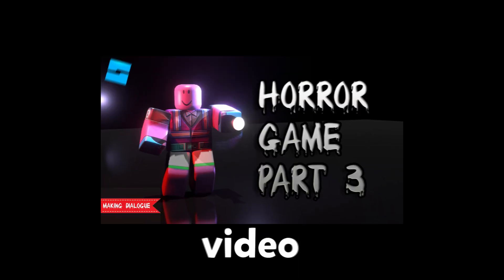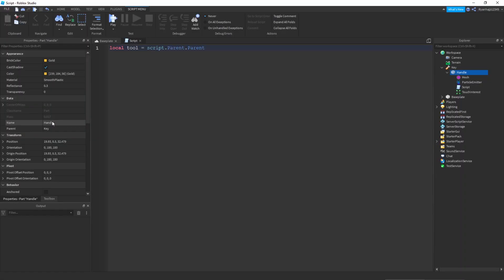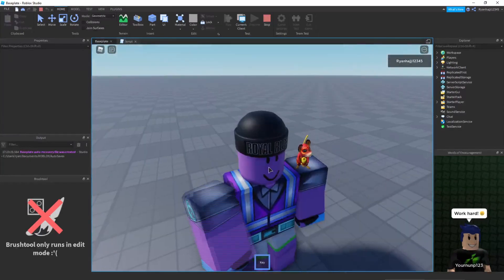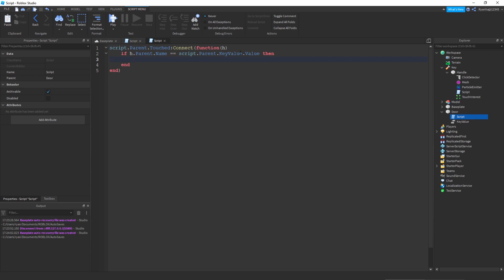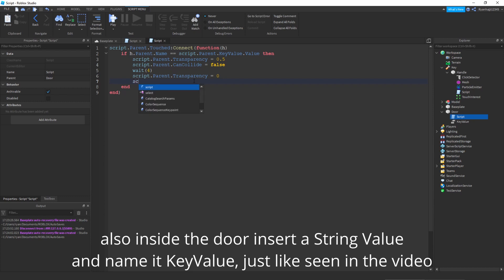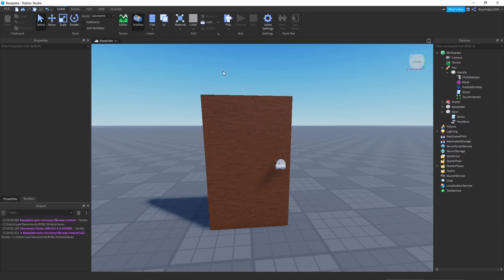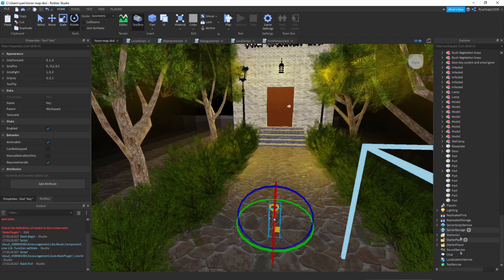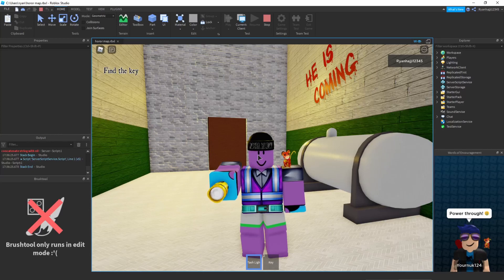How to make a Horror Game in Roblox Studio Part 3 (2021)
in this video I teach you how to make working keys, in the horror game series. this video took a while to make so if you come to like it then make sure to leave a like and subscribe!